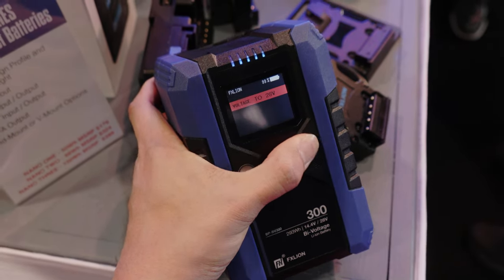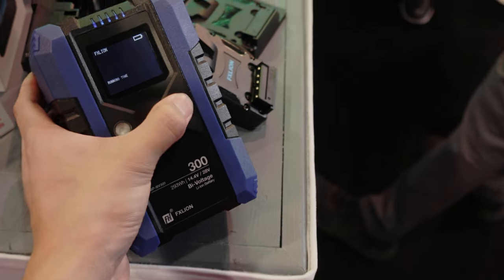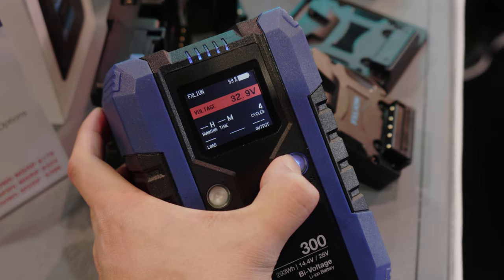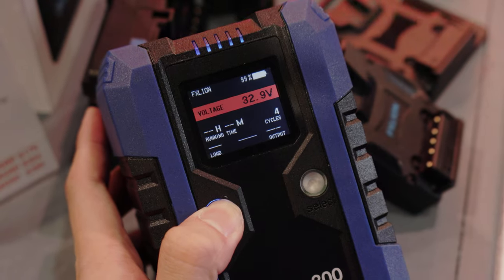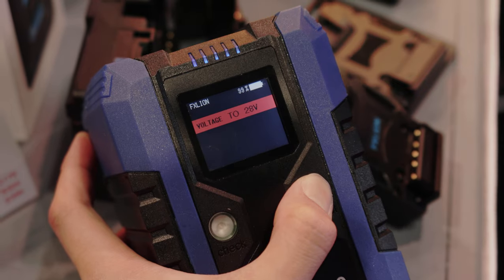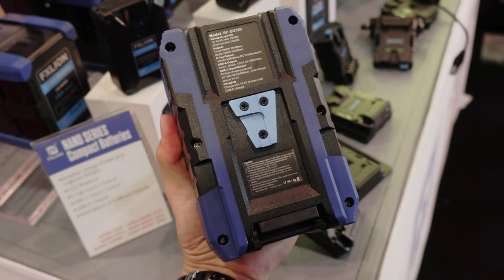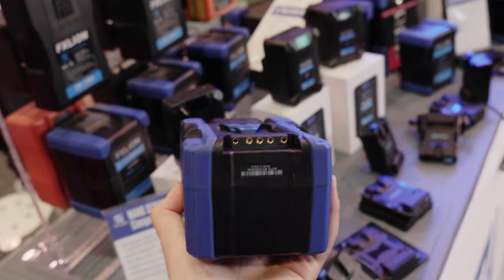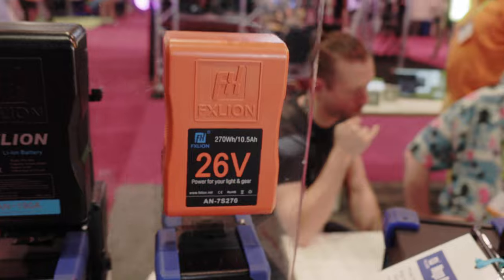12 voltage battery DC battery 14 8 and 26 volt battery v mount battery